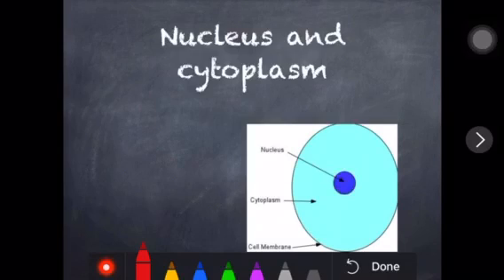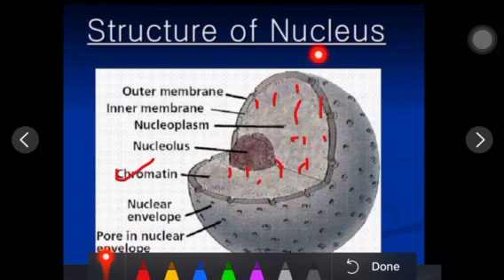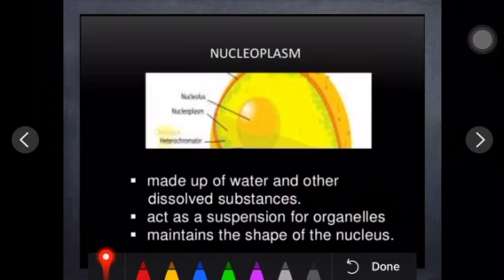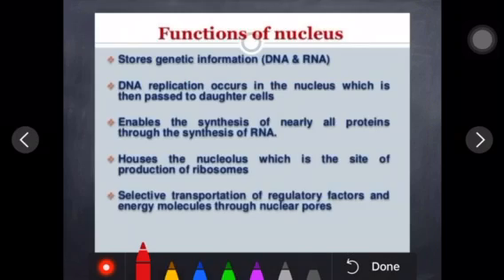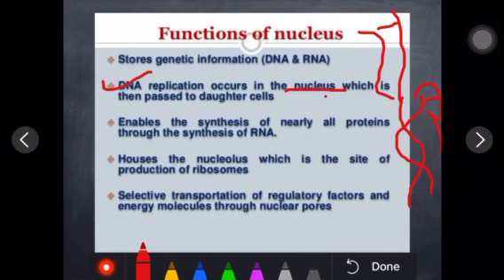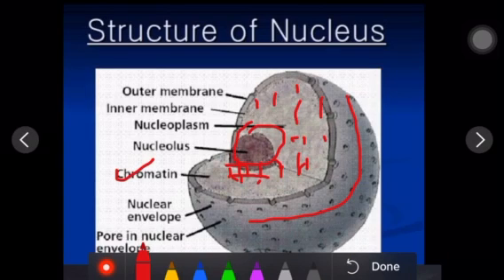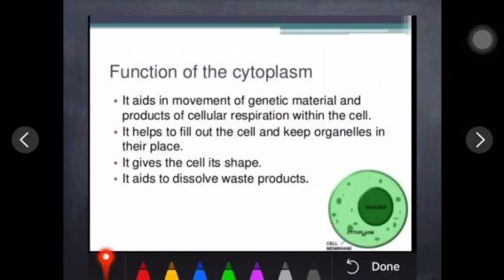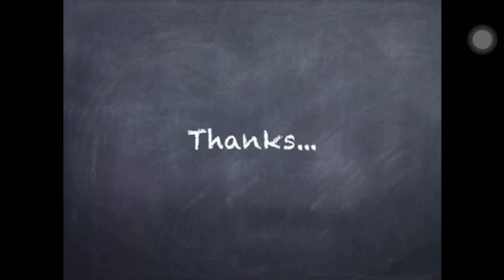Nucleus and cytoplasm